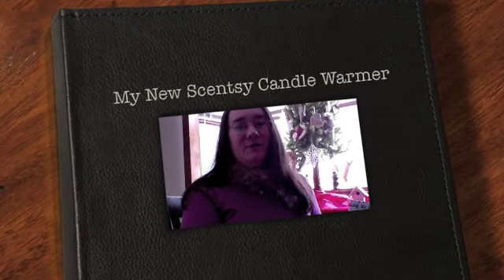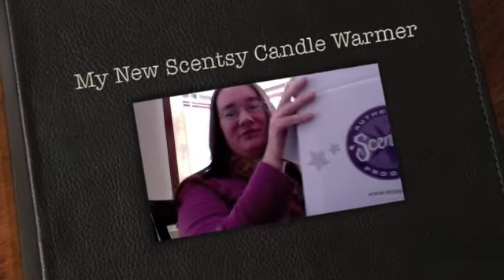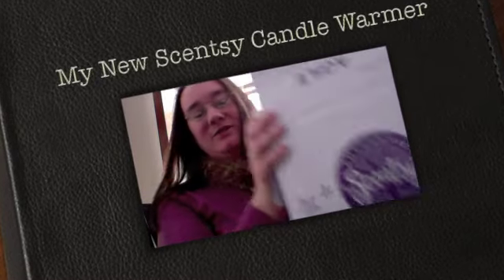My Scentsy Candle Warmer from my Sister, A Christmas Gitftie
My Christmas gift from my Sister got here and I'm sharing my Excitement with you!  How many times can I say " I'm so Excited!!"